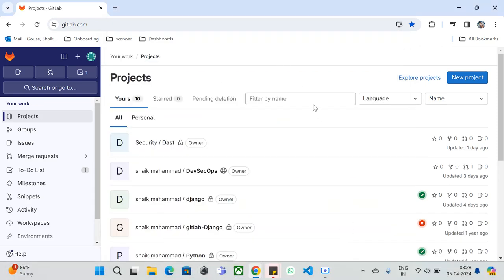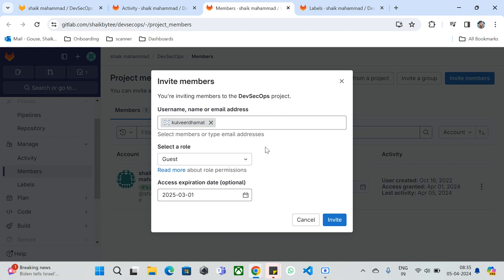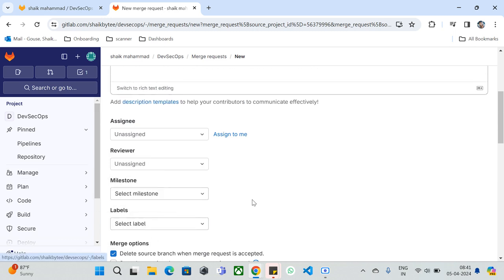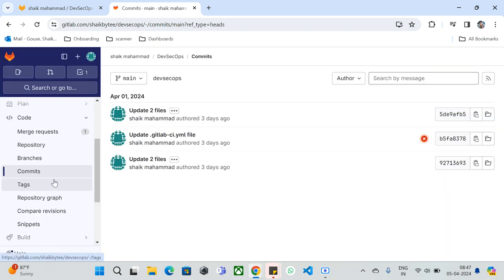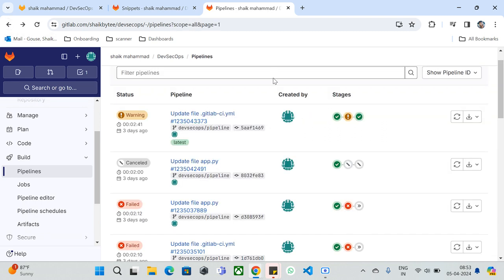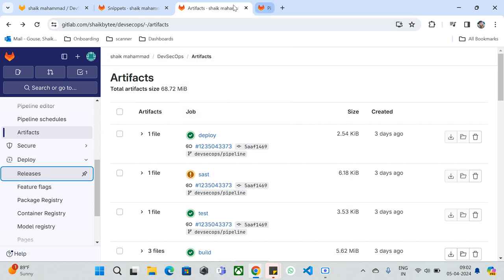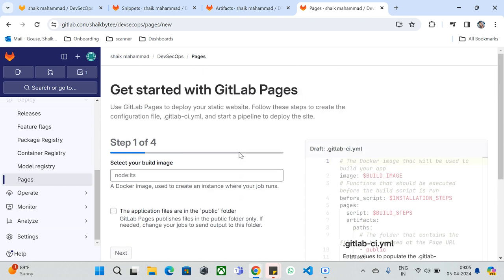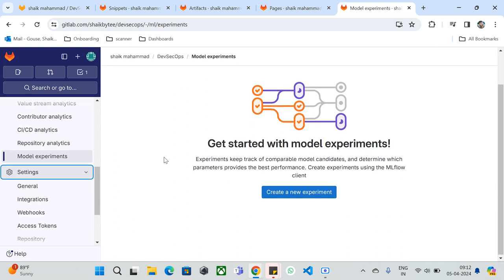Exploring GitLab Project-Level Features and Components @CodeKamikaze | Gitlab CICD | SCM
In this comprehensive video, dive into the world of GitLab's project-level features and components. Whether you're a seasoned developer or just starting your journey, understanding GitLab at the project level is crucial for efficient collaboration and project management. Join us as we explore the various features and components that make GitLab a powerhouse for version control, issue tracking, continuous integration, and more. From project settings to merge requests, from pipelines to issue boards, this video covers it all. Gain insights into how to effectively utilize GitLab's project-level tools to streamline your development workflow, enhance team collaboration, and accelerate your project delivery.